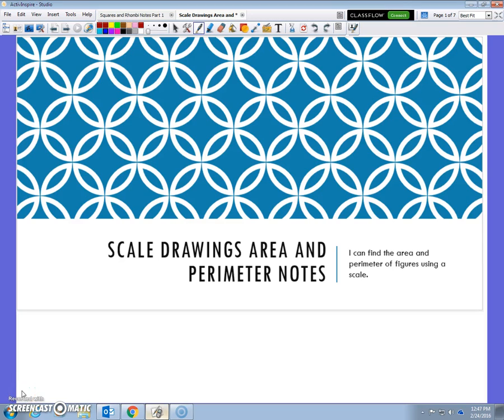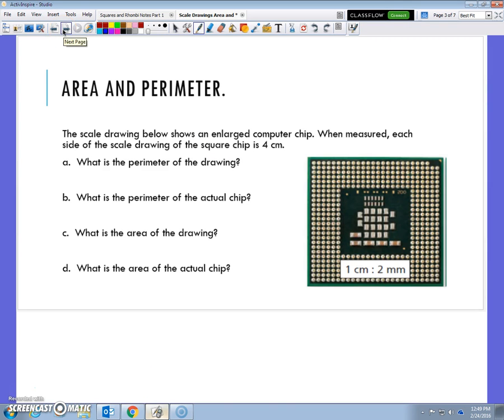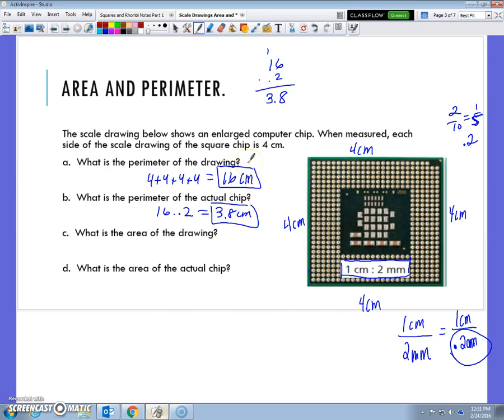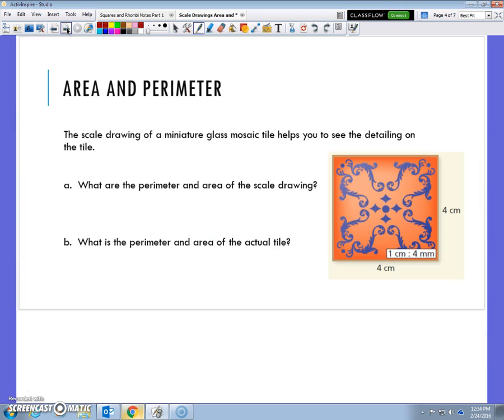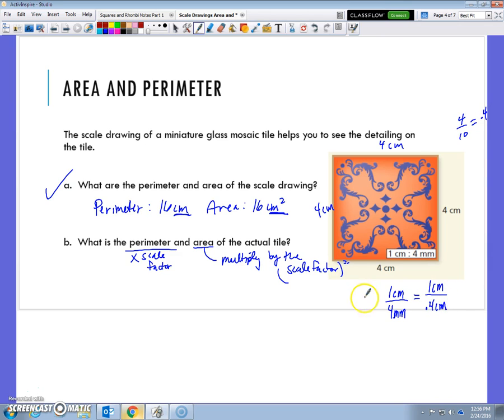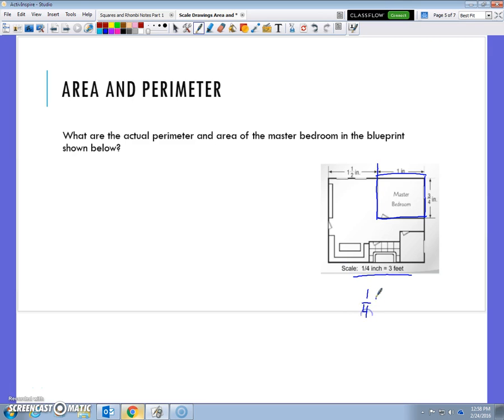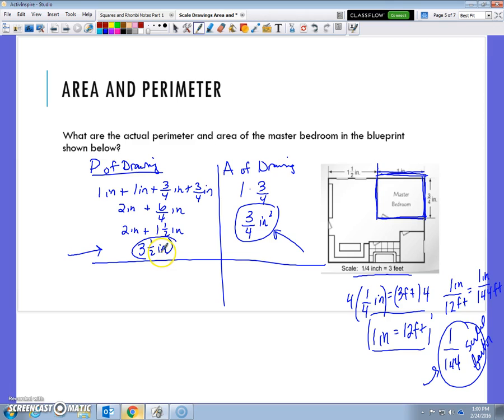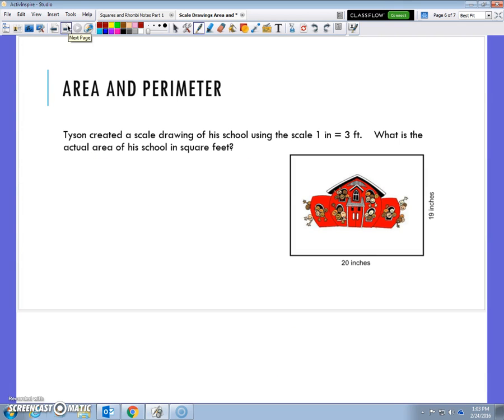Scale Drawings Area and Perimeter Notes